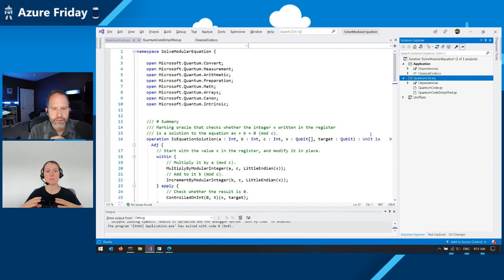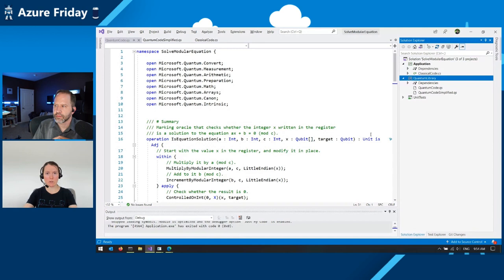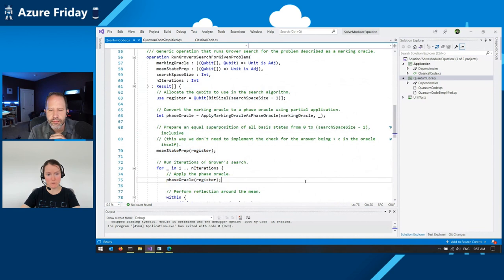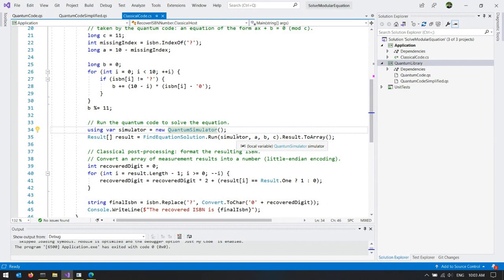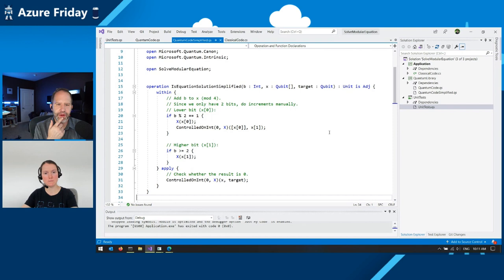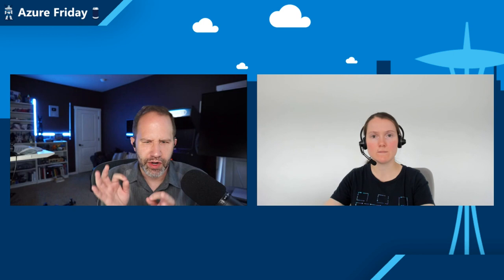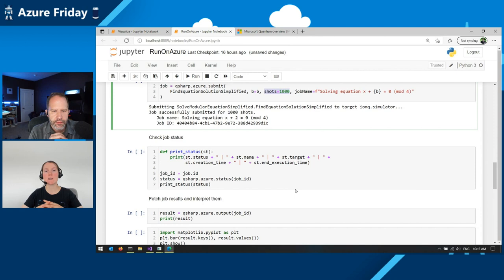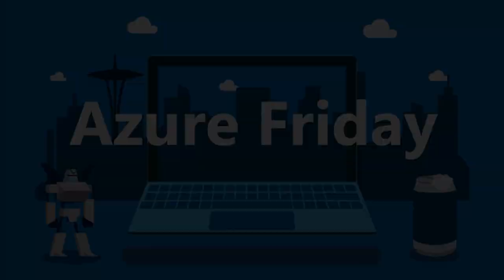Quantum programming with Q# and running on hardware with Azure Quantum | Azure Friday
Mariia Mykhailova joins Scott Hanselman to discuss quantum computing and quantum programming with Microsoft Quantum Development Kit (QDK), from writing Q# code to running it on hardware via Azure Quantum.

⏩ 0:00 – Intro
⏩ 0:51 – Overview
⏩ 5:43 – From algorithm to coding and unit tests
⏩ 20:58 – Jupyter notebook support for Q#
⏩ 34:17 – Wrap-up